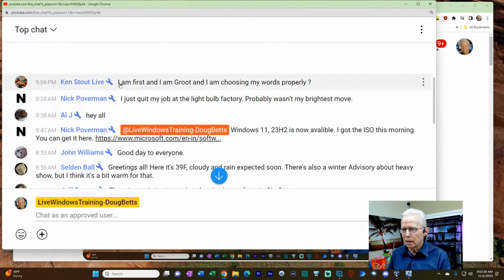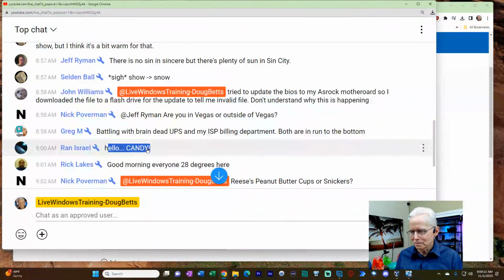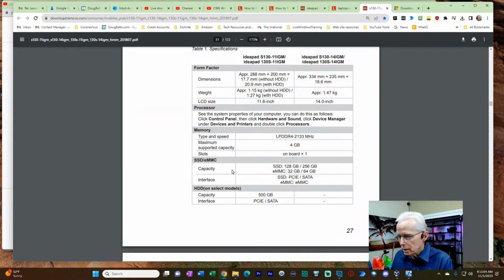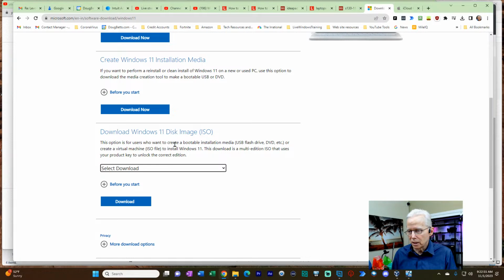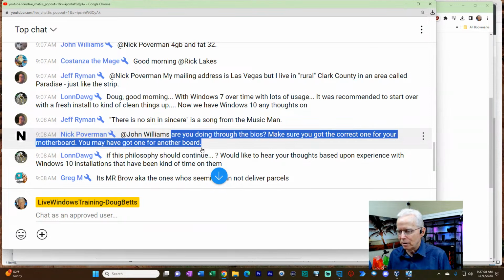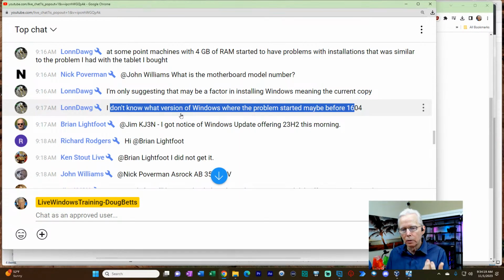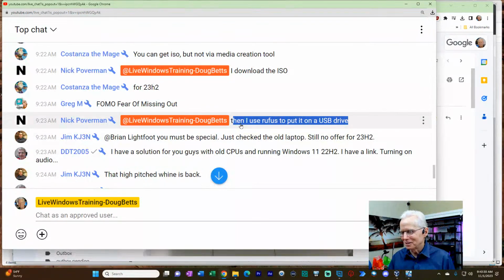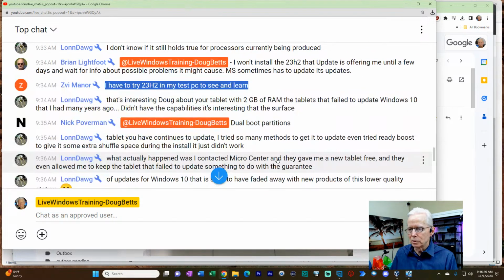Windows Daily Helpline #321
You are supporting my channel with any of the following:
1. Participate during live streams in the chat room using a friendly demeanor.
2. Make comments on videos using a friendly demeanor and click like.
3. Join open Zoom sessions during live streams especially with your camera on.
4. Respond in a helpful way to other people's comments.
5. Watch my live stream videos or my recorded videos soon after they are published.
6. Use the YouTube Clip feature to share small portions of my videos to social media.
7. Use the following options for providing financial support.